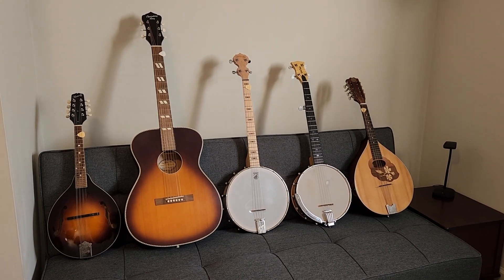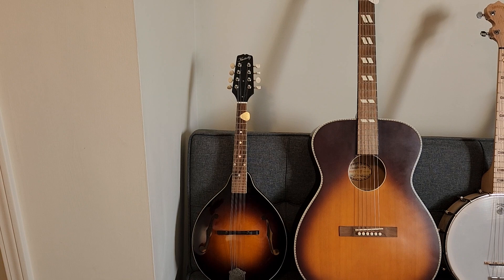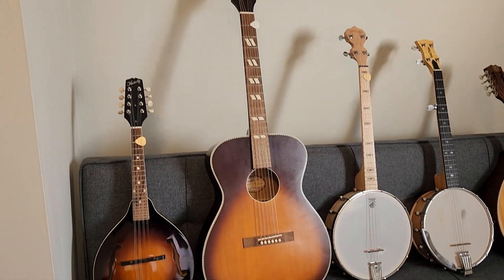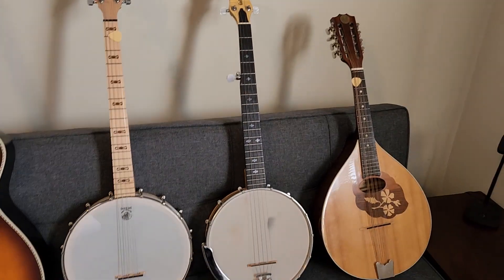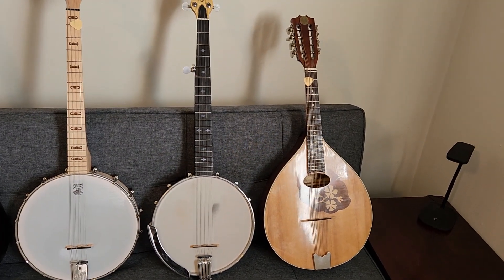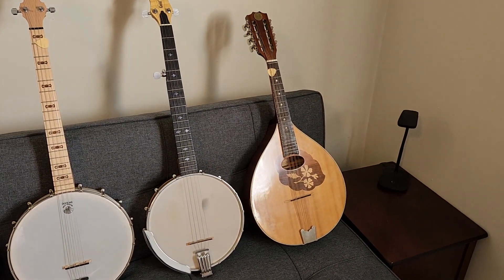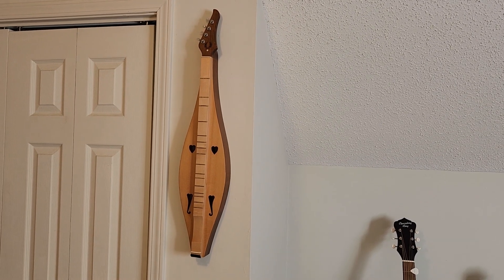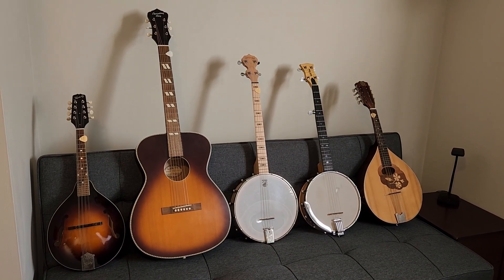A Quick Look at the Instruments I use for the Channel